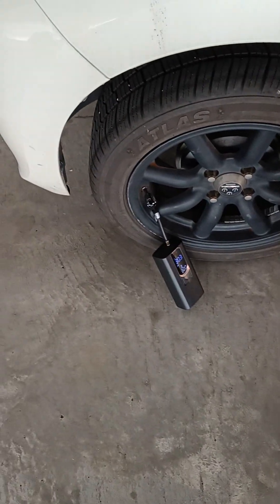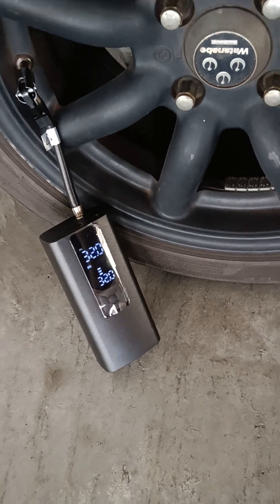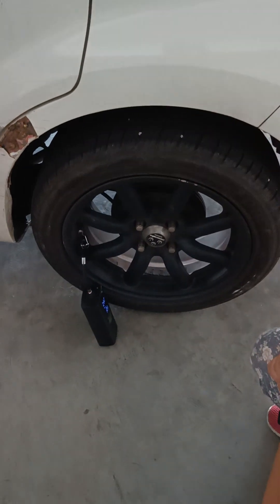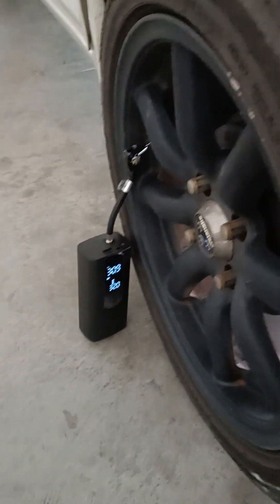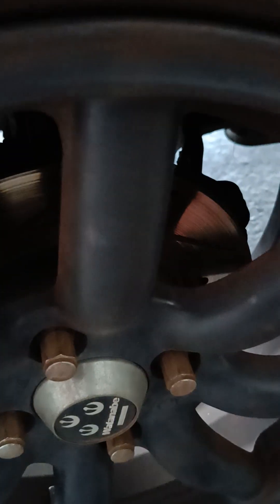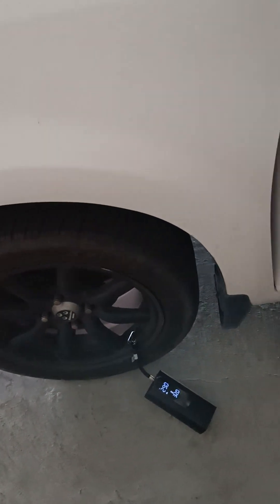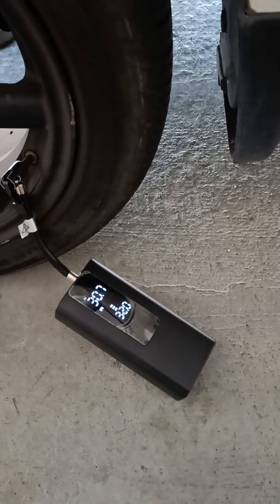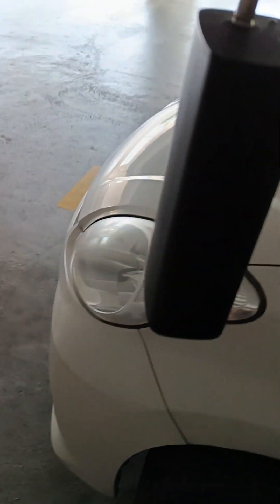Review Of My Portable Rechargeable Air Pump For Car, Motorcycle, Bicycle & 🏀 (PART 2)